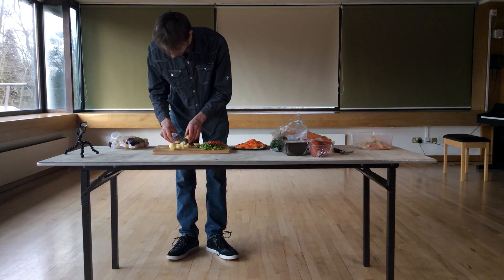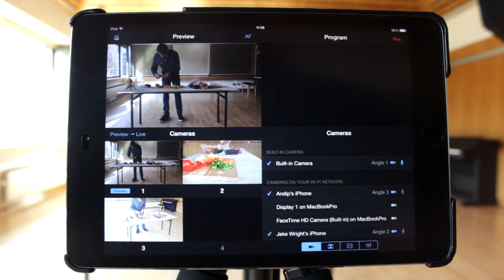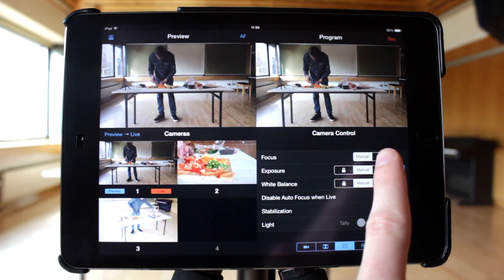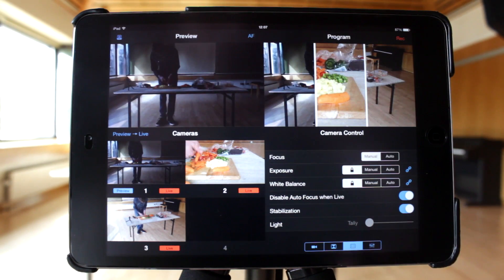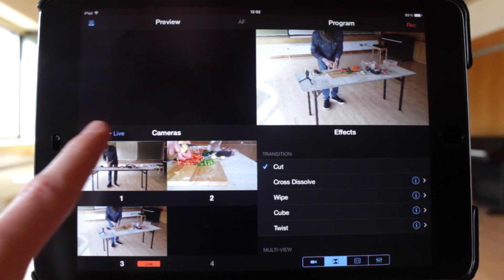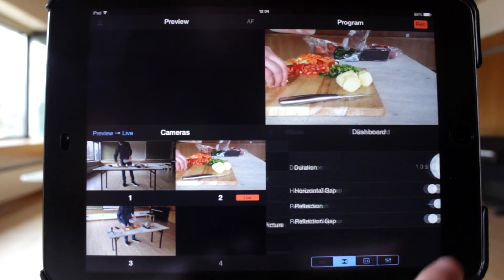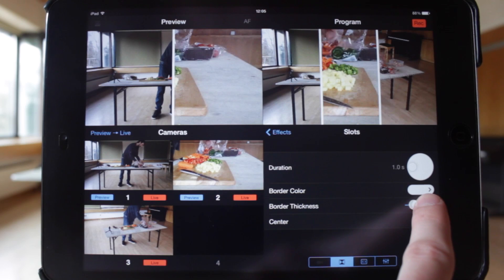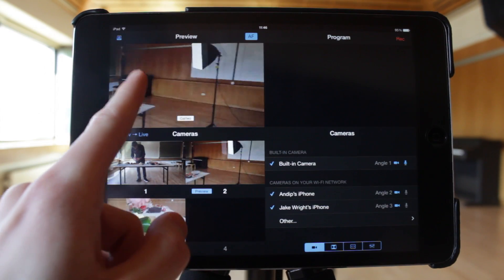RecoStudio MultiCam & Switcher Tutorial 2 | Better Video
RecoStudio MultiCam allows you to use your iPad or iPhone as a video switcher and additional iOS devices as cameras. In this tutorial, we share some hints and tips to help you create more professional content.